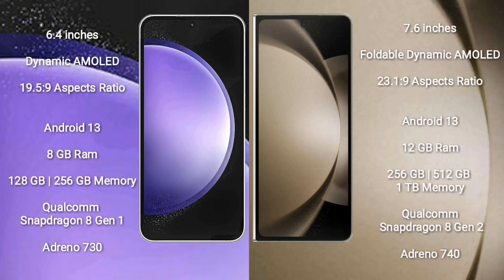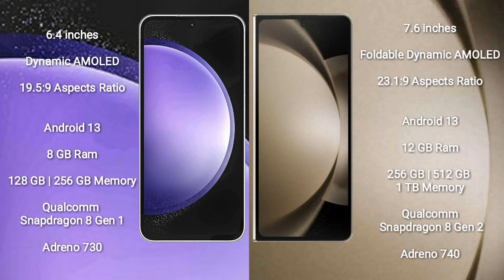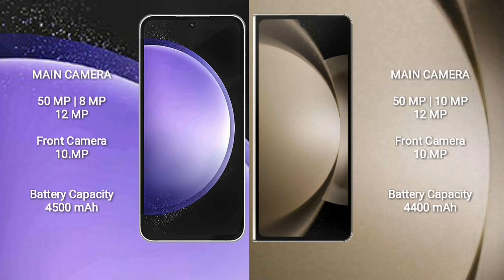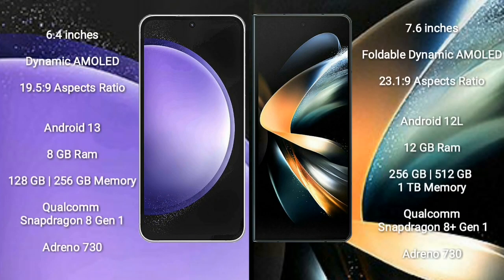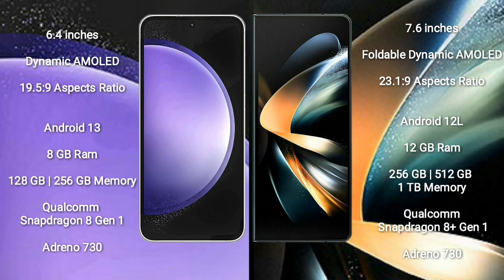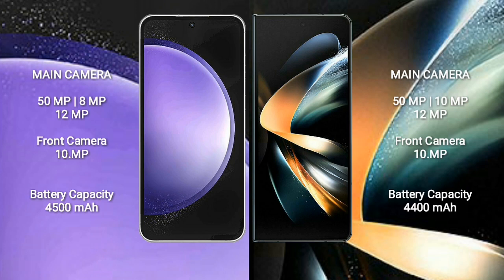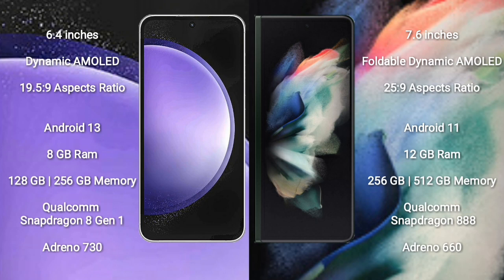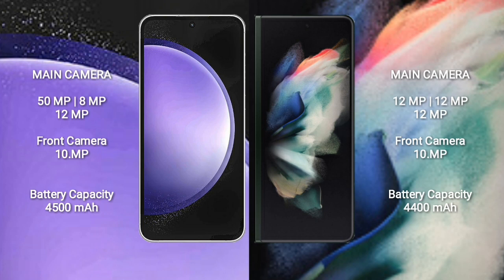Samsung Galaxy S23 FE vs Samsung Galaxy Z Fold 5 vs Samsung Galaxy Z Fold 4 vs Samsung Z Fold 3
Samsung Galaxy S23 FE vs Samsung Galaxy Z Fold 5 vs Samsung Galaxy Z Fold 4 vs Samsung Galaxy Z Fold 3